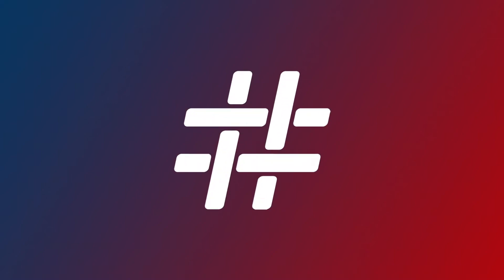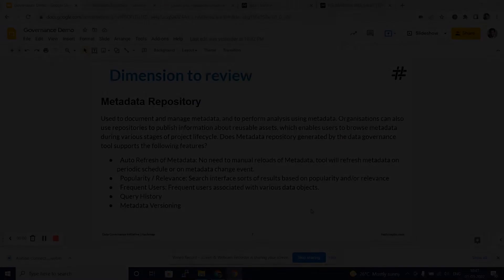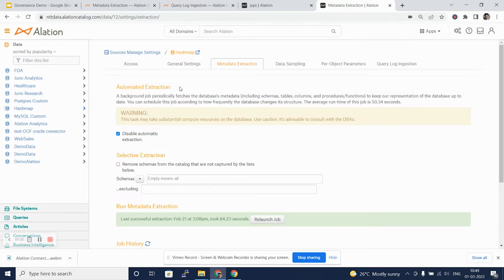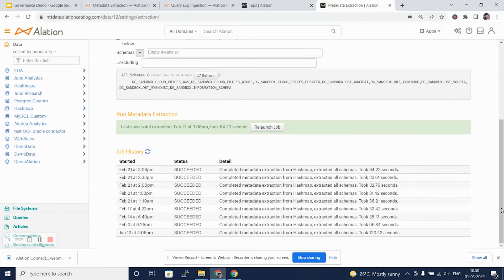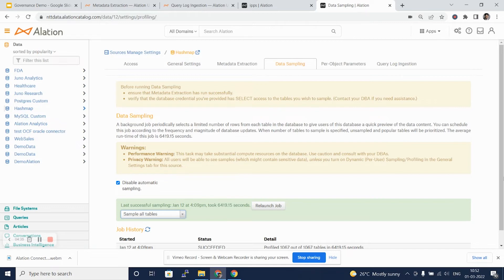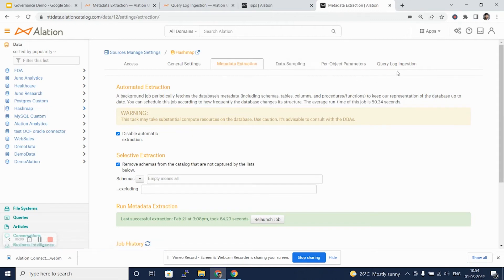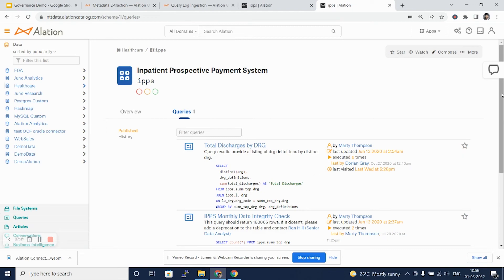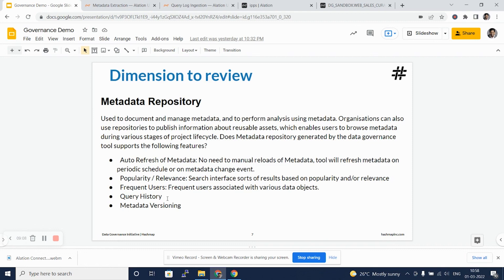Dimensions to Review - Metadata Repository with Alation - Hashmap Megabytes Ep 34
In part 5 of his Alation series, Vinayak will review the different dimensions against which we should evaluate any data governance too, then dive further into the Metadata Repository with Alation.